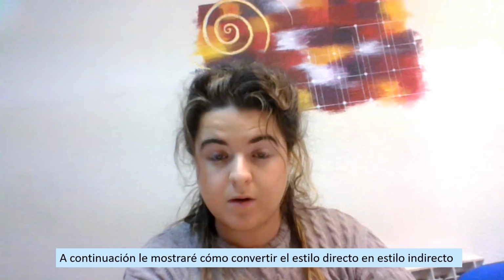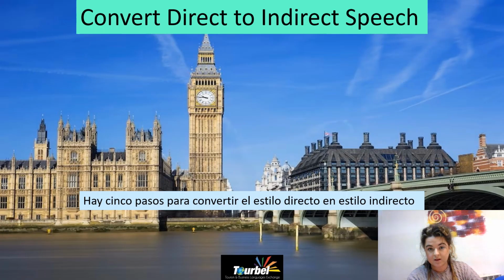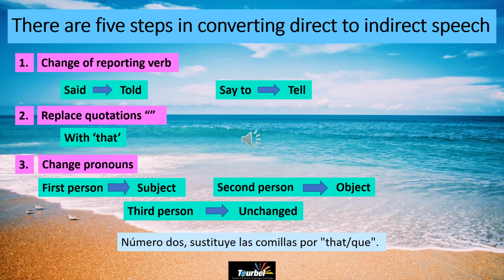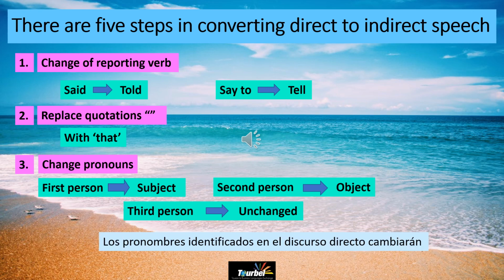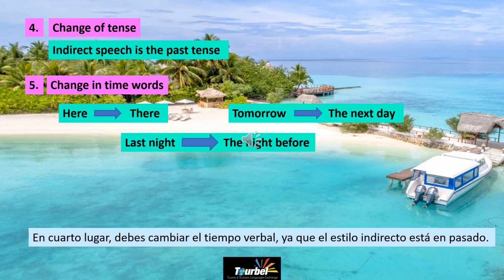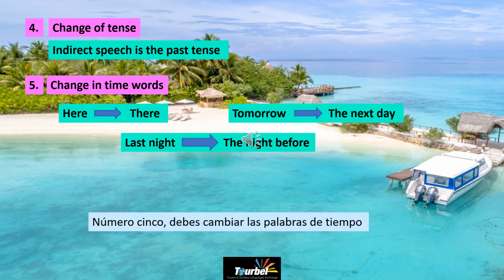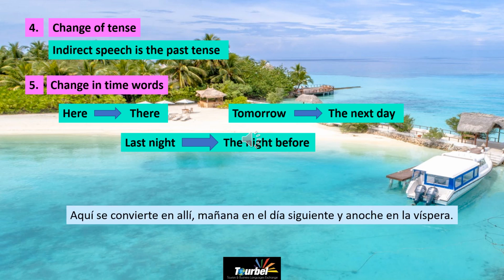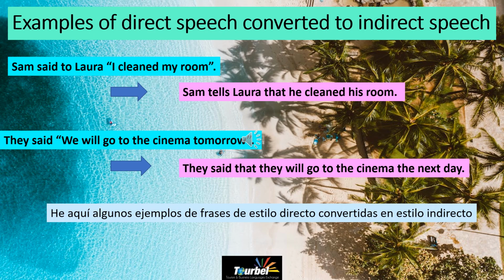Reported speech: Indirect vs Direct speech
Today we share the differences between indirect and direct speech.

Hoy compartimos las diferencias entre el estilo indirecto y el directo.

Aujourd'hui, nous partageons les différences entre le discours indirect et le discours direct.

Heute geht es um die Unterschiede zwischen indirekter und direkter Rede.

Siguenos/Follow Us/Folgt Uns:
YouTube: Tourbel Languages and Translations
Facebook: Tourbel – Idiomas y Traducciones
Linkdeln: Tourbel Idiomas y Traducciones